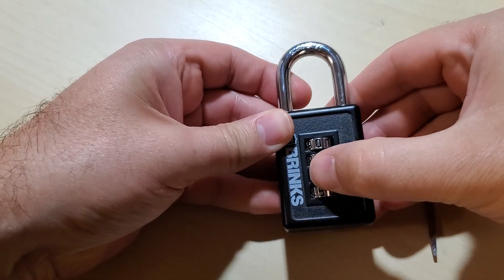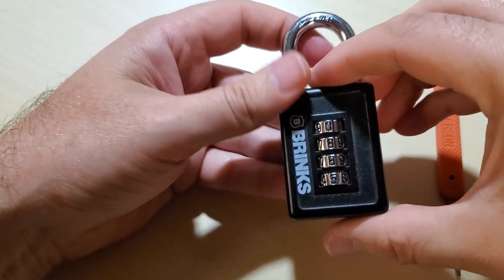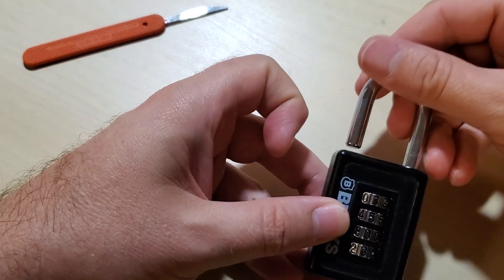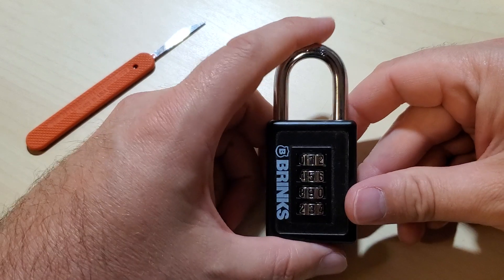Brinks 165 Combination Lock Decode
A demonstration of how to quickly decode the combination of a Brinks model 165 40mm combination lock.